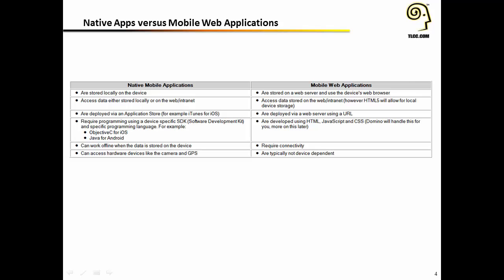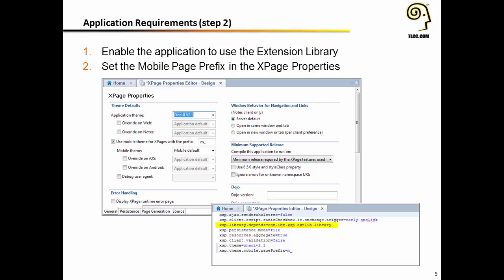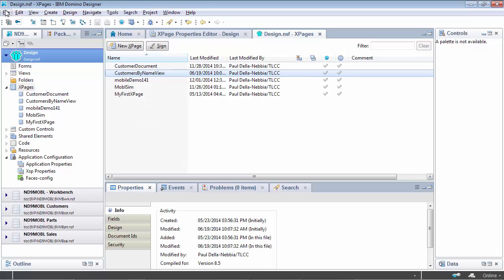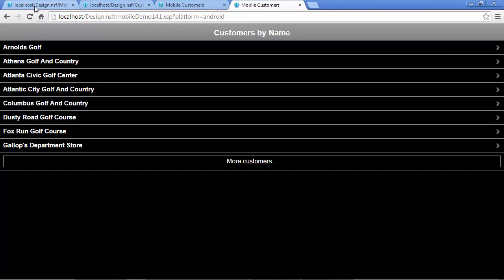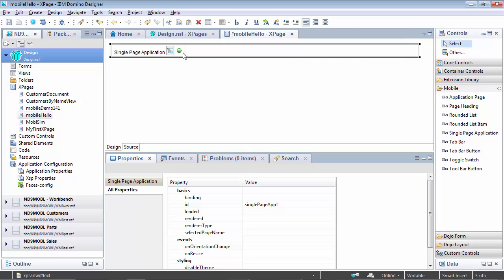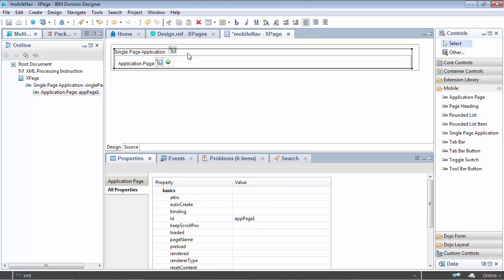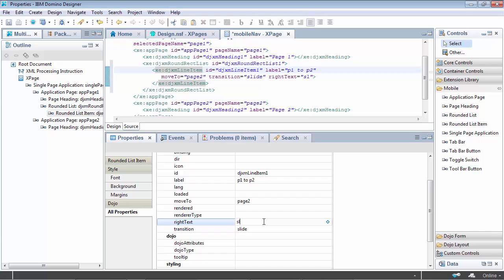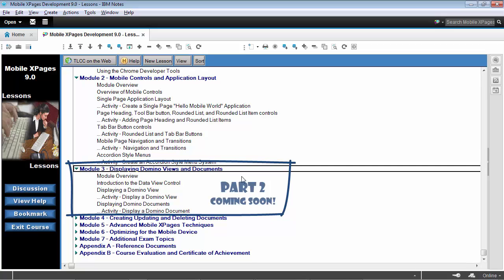Part 1 - Overview of Mobile XPages Development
Part 1 of the Introduction to Mobile XPages Development video blog series